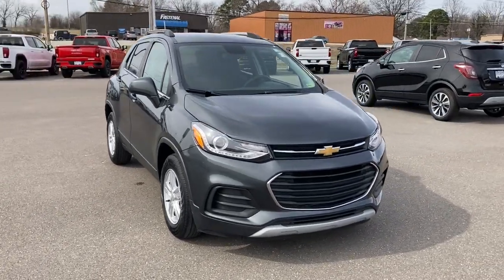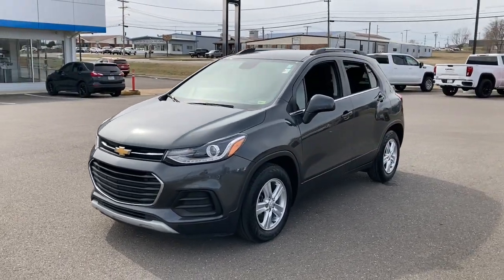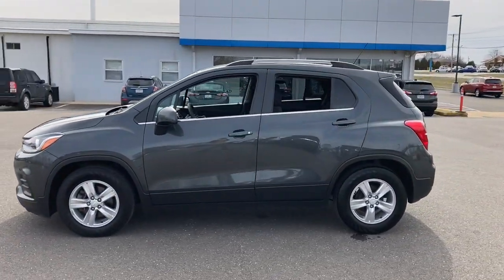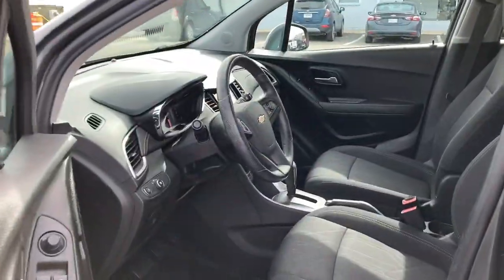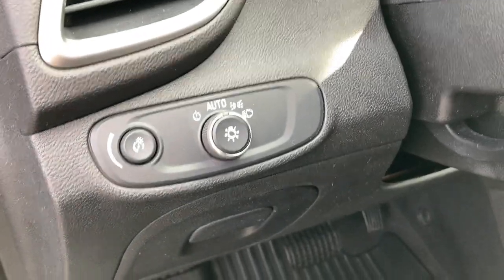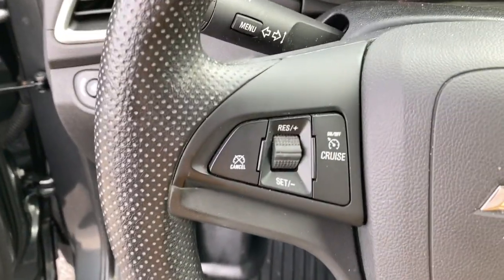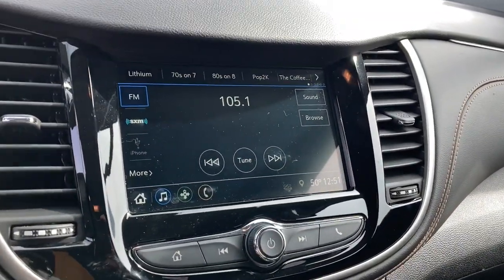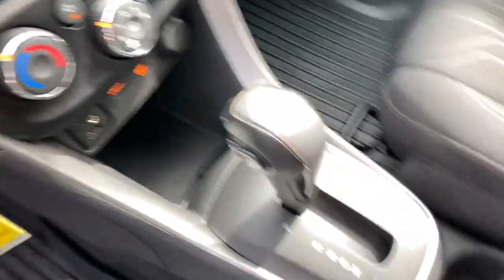2019 Chevrolet Trax West Plains MO, Mt Home AR, Willow Springs MO, Nixa MO, Mountain Grove MO 0964A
Nightfall Gray Metallic  2019 Chevrolet Trax LT available in West Plains Missouri at Taylor Grubaugh Chevrolet Buick GMC. Servicing the Mt Home AR, Willow Springs MO, Nixa MO, Mountain Grove MO area.

Wheel Locks (LPO), Air conditioningsingle-zone manual, Air filterparticle, Airbags10 total frontal and knee for driver and front passengerside-impact seat-mounted and roof rail for front and rear outboard seating positionsincludes Passenger Sensing System (Always use seat belts and child restraints. Children are safer when properly secured in a rear seat in the appropriate child restraint. See the Owner's Manual for more information.), Alternator130 amps, Armrestdriver seat, Assist handlesdriverfront passenger and rear outboard includes coat hooks on rear handles, Audio system feature6-speaker system, Audio system featureUSB ports (2) with auxiliary input jack, AUDIO SYSTEMCHEVROLET INFOTAINMENT SYSTEMwith 7' diagonal color touch-screenAM/FM stereo voice pass-through technologyincludes Bluetooth streaming audio for music and select phones; featuring Android Auto and Apple CarPlay capability for compatible phone (STD), Audio systemChevrolet Infotainment System with 7' diagonal color touch-screenAM/FM stereo voice pass-through technologyincludes Bluetooth streaming audio for music and select phones; featuring Android Auto and Apple CarPlay capability for compatible phone, Axle3.53 final drive ratio, AXLE3.53 FINAL DRIVE RATIO(STD), Battery60AH, Brakes4-wheel antilockfront disc/rear drum, Cargo security coverrigidremovable, Cargo storagetray under rear floor, Cargo tie downs4, Chassisfront-wheel drive, Chevrolet 4G LTE and available built-in Wi-Fi hotspot offers a fast and reliable Internet connection for up to 7 devices; includes data trial for 1 month or 3GB (whichever comes first) (Available Wi-Fi requires compatible mobile deviceactive OnStar service and data plan. Data plans provided by AT&T. Visit onstar.com for details and system limitations.), Chevrolet Connected Access with such asVehicle DiagnosticsDealer Maintenance NotificationChevrolet Smart DriverMarketplace and more (Limitations apply. Not transferable. Standard connectivity available to original purchaser for ten years from the date of initial vehicle purchase for model year 2018 or newer Chevrolet vehicles. See onstar (subscription required).com for details and further plan limitations. Connected Access does not include emergency or